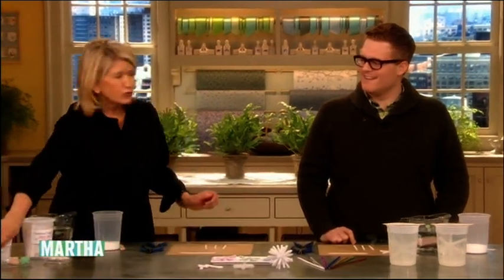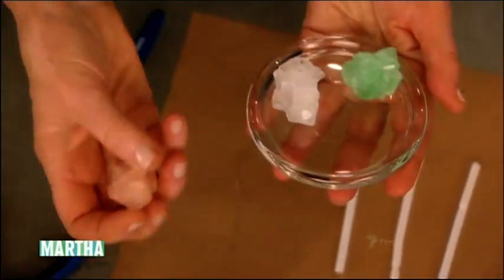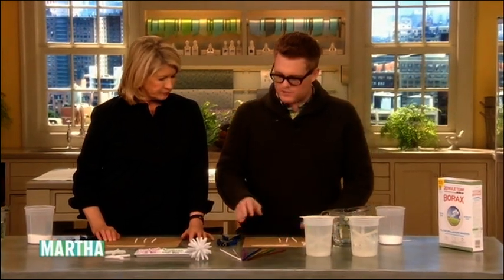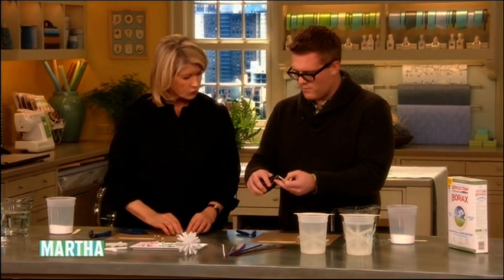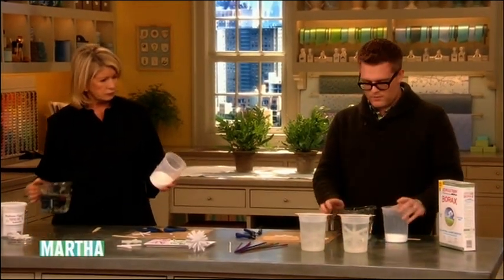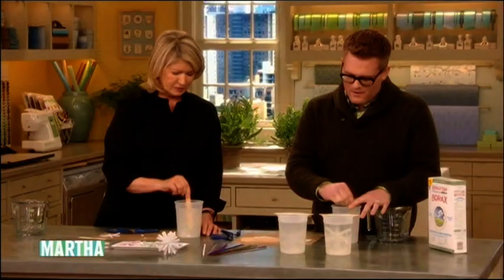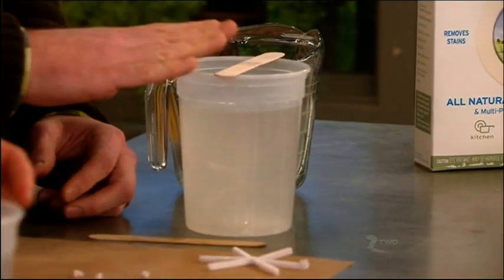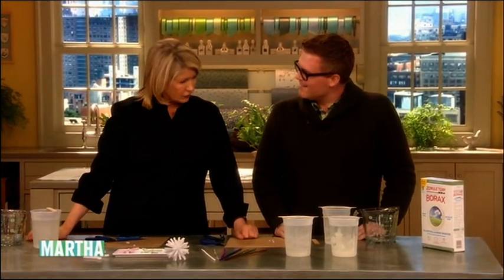Martha Stewart Making Crystal snowflakes Science Craft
I hope you enjoy this short video about how to make Crystal Snowflakes.
This is a segment from The Martha Stewart Show, an American broadcast.
I taped this from the TV, and do not own any of this material.